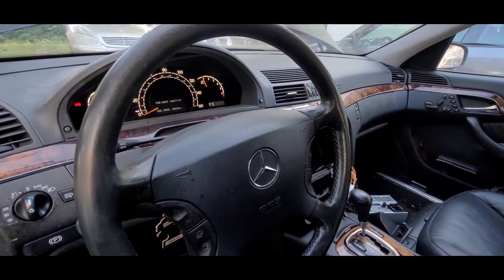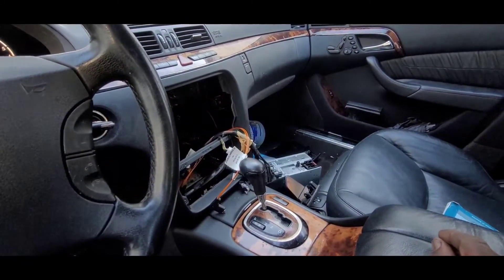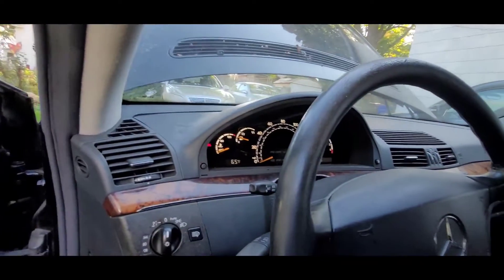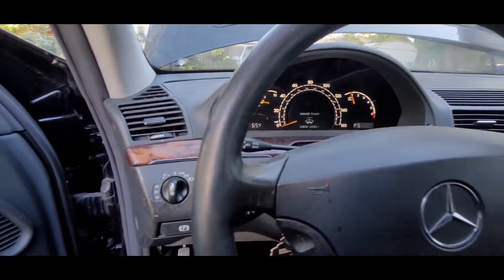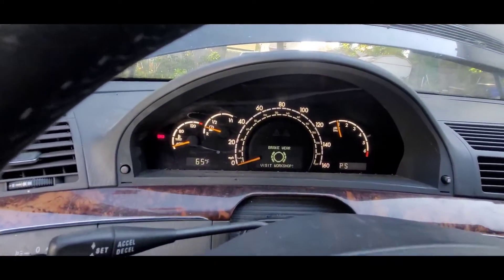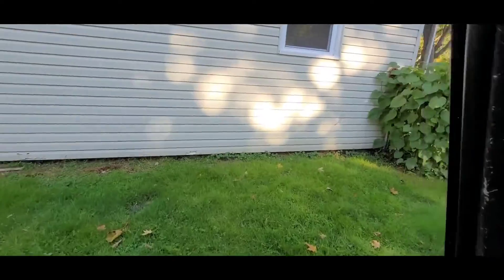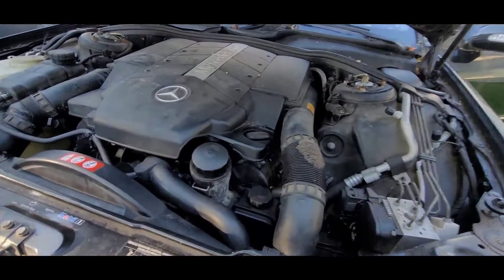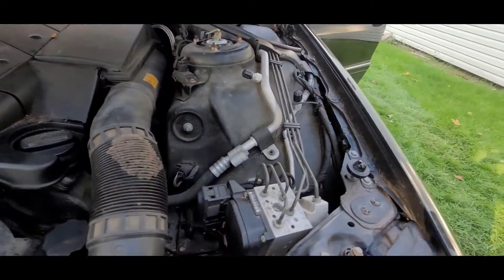MUST WATCH VIDEO THANK YOU ALL VIEWERS AND SUBSCRIBERS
REALLY APPRECIATE YOU GUYS COMING BACK TO WATCH THIS CHANNEL LOOKING FOR TO MAKING BETTER VIDEOS SO YOU GUYS CAN ENJOY THANKS AGAIN  FROM KEYLESS ONE AUTOMOTIVE  .